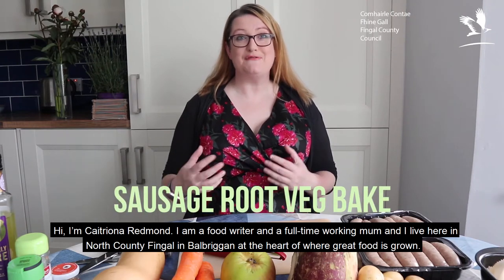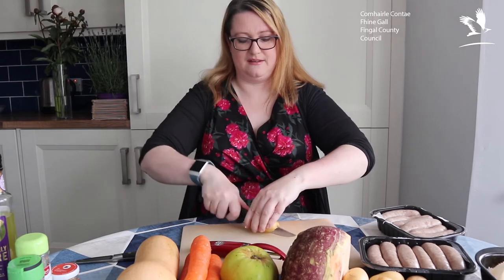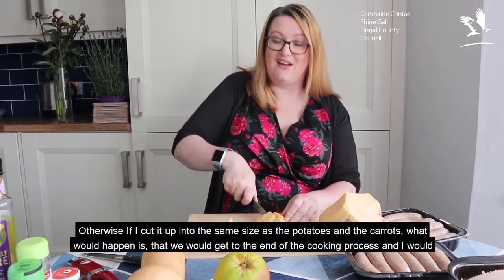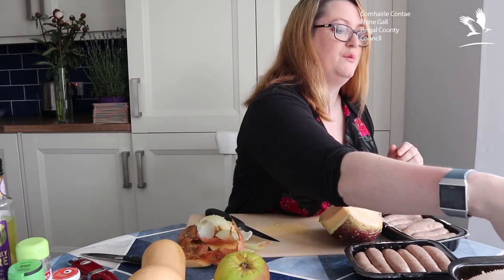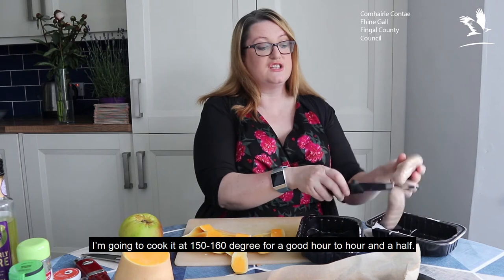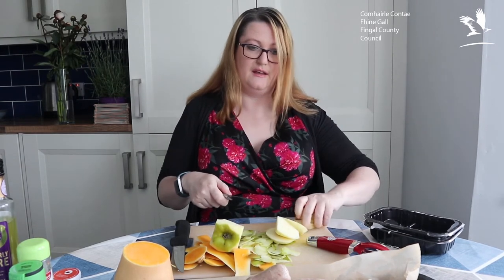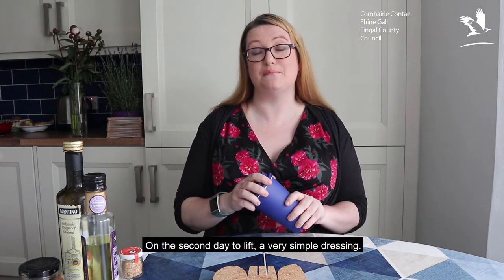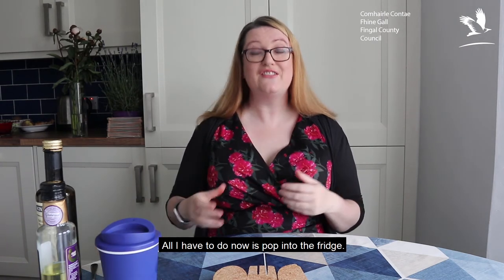Sausage Root Veg Bake recipe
Welcome back to day 24 of our Well Being in July social media campaign.

Every day during the month, we will be posting content from departments across Fingal County Council to keep you entertained, amused and occupied.

Co-ordinated by the Events Office, there will be music, song, dance, sports, art, cooking and a whole range of activities featuring during July.

There will also be lots of chances to win spot prizes throughout the month, all you have to do is post a video or photo of your culinary creation on  Facebook.com/fingalcoco

Caitríona Redmond shows us how to cook Sausage Root Veg Bake  in this video.